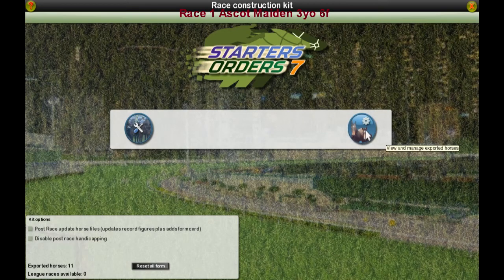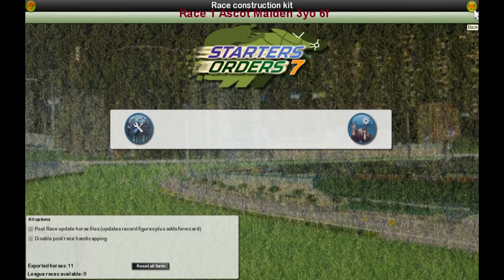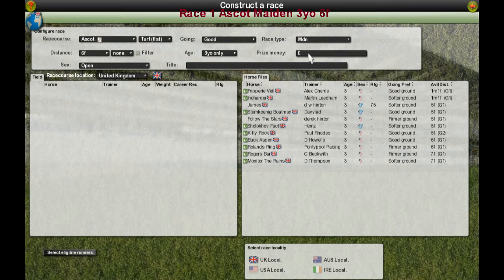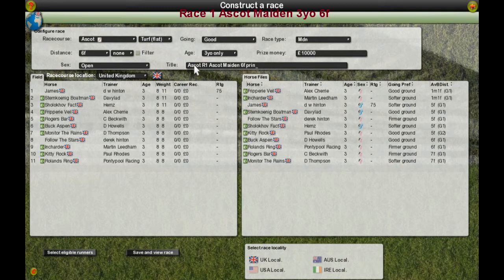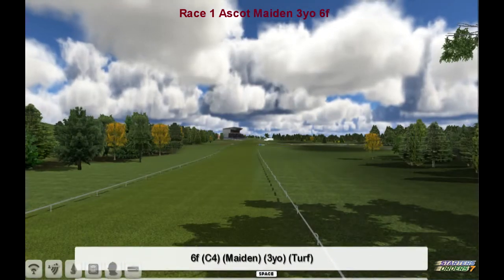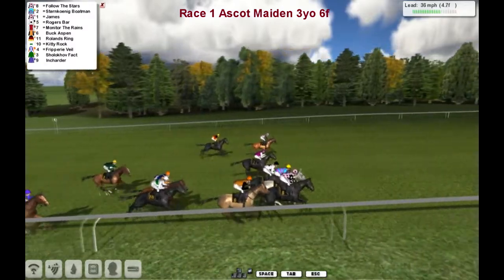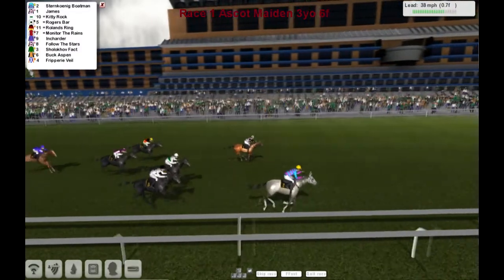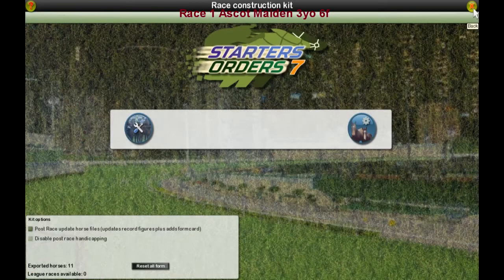Race 1 Ascot Maiden 3yo 6f